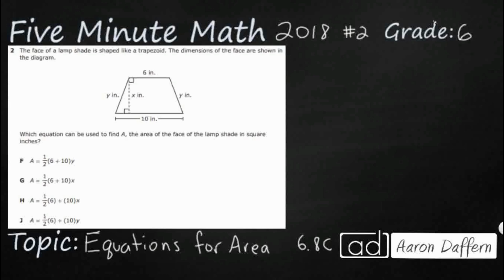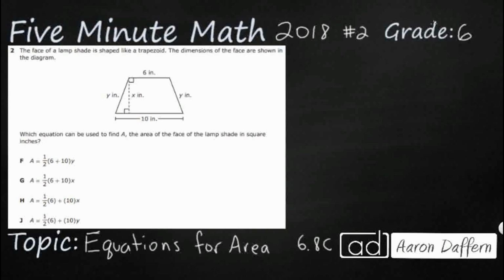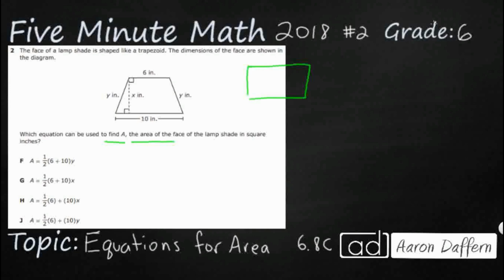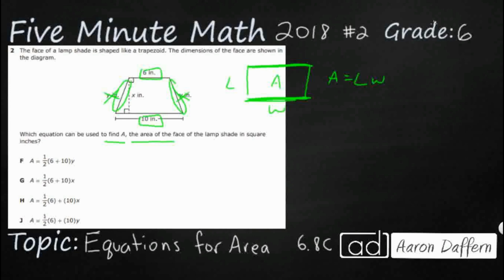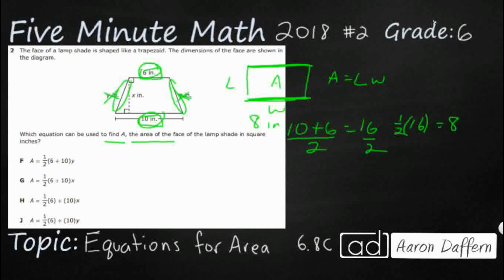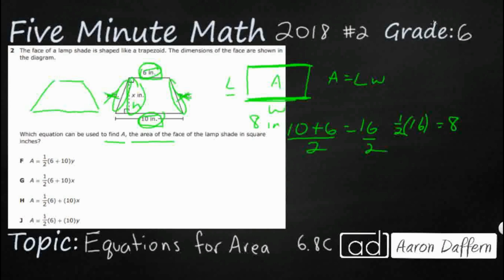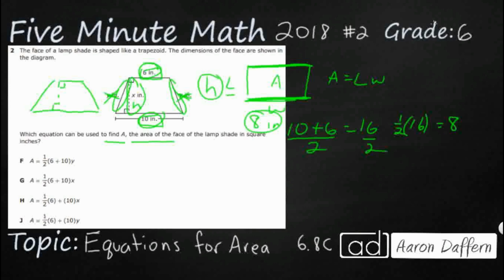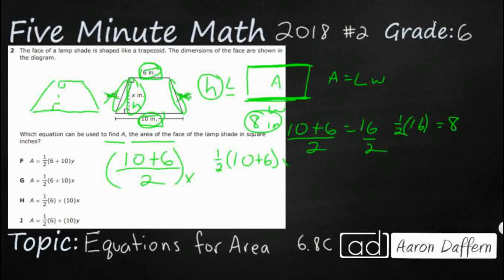6th Grade STAAR Practice Equations for Area (6.8C - #3)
Practice writing equations that represent problems related to the area of rectangles, parallelograms, trapezoids, and triangles and volume of right rectangular prisms where dimensions are positive rational numbers with a test item from the 2018 released STAAR test (#2 - 6.8C).